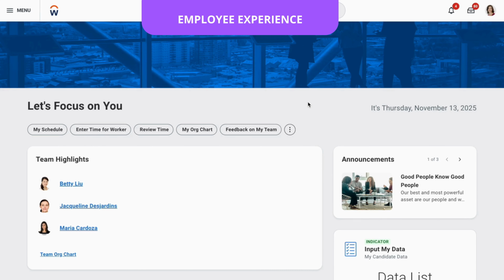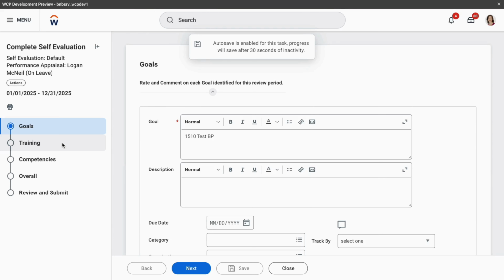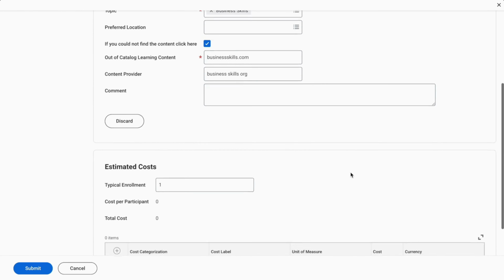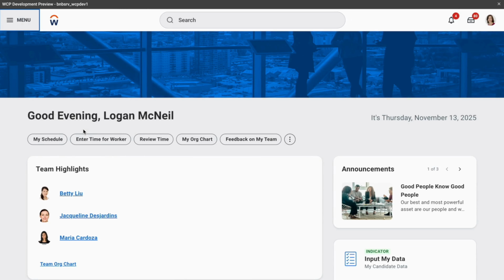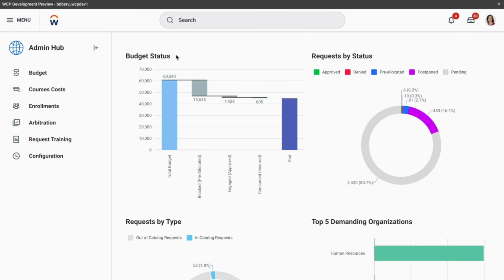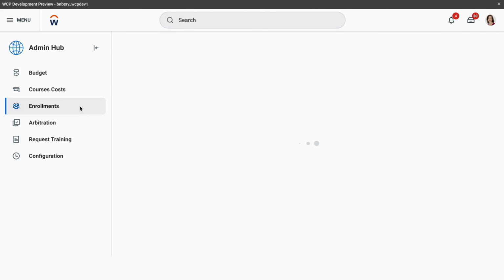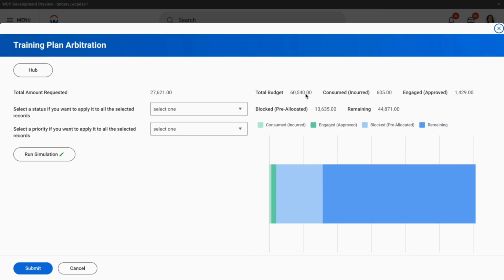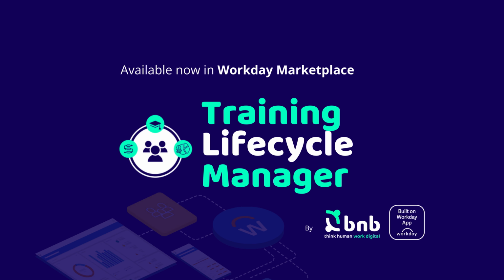Trainning Lifecylce Manager App Demo